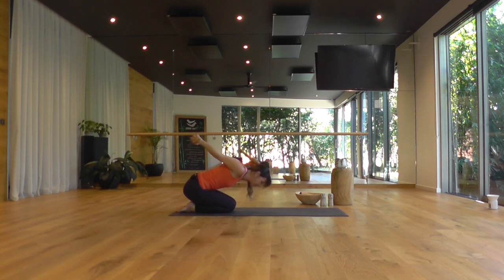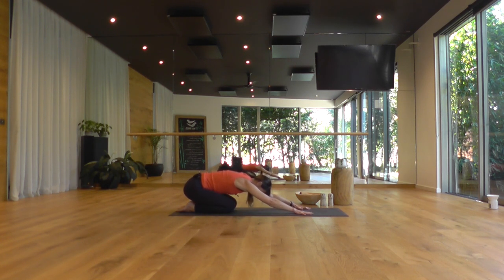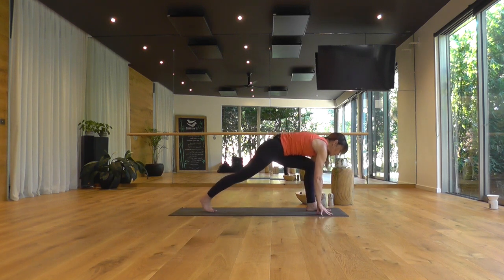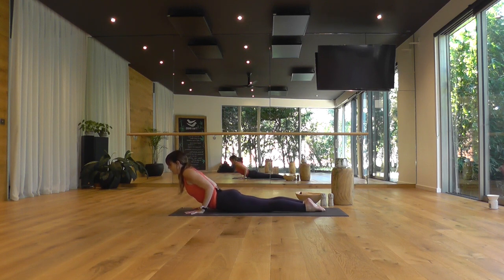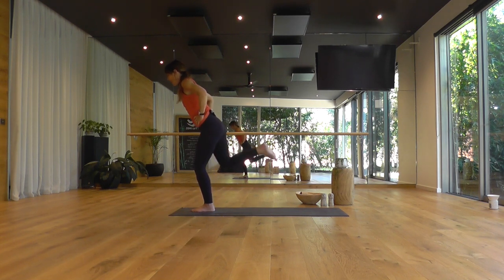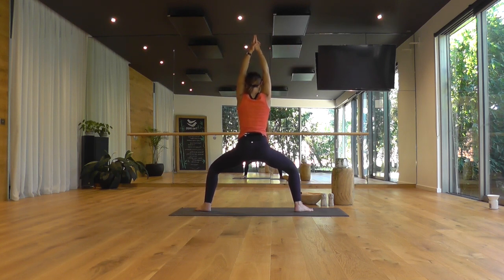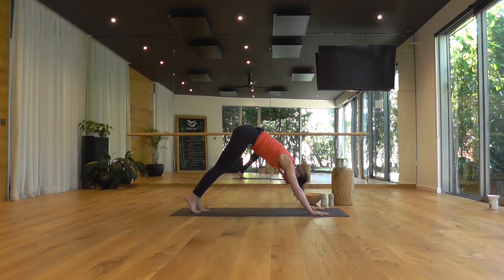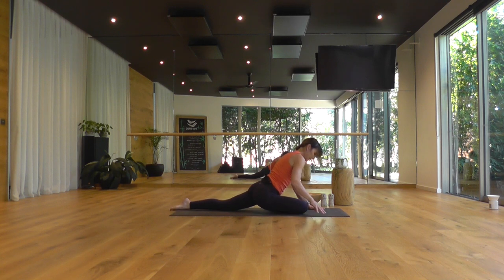All Round Vinyasa Flow Yoga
This is an all round, accessible vinyasa flow class, linking breath with your fluid movement. Dance through shoulder and hip openers, open the front, side and back body as we circle around the mat. Class concludes audio only with a twist, forward fold and shavasana.